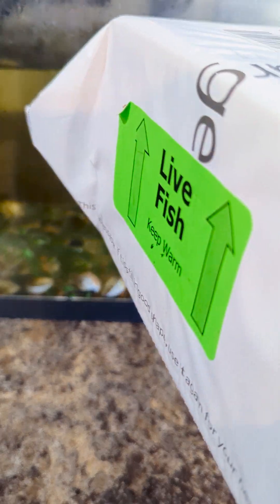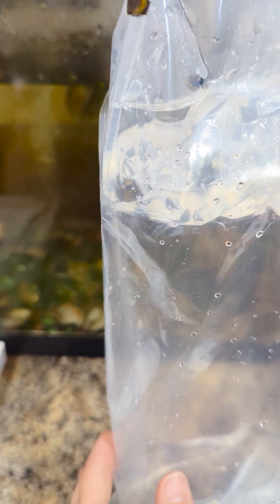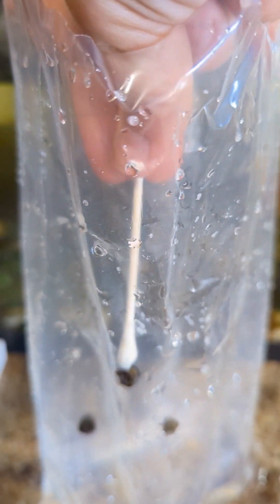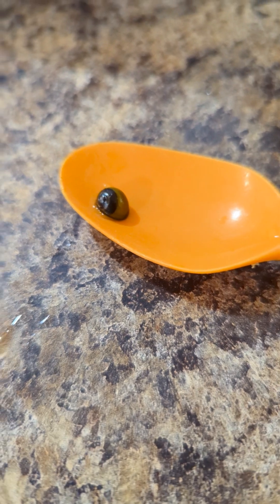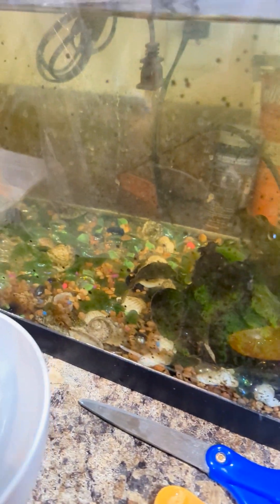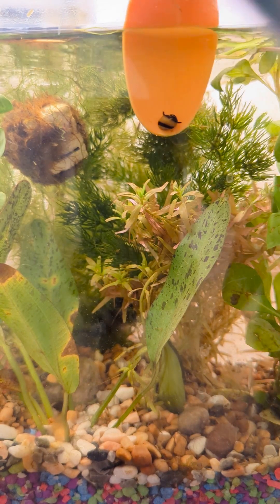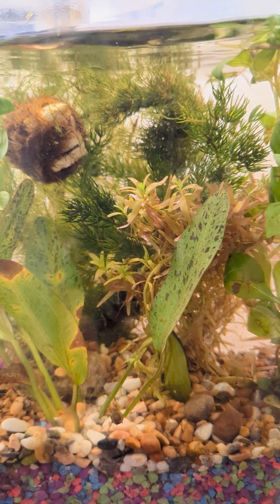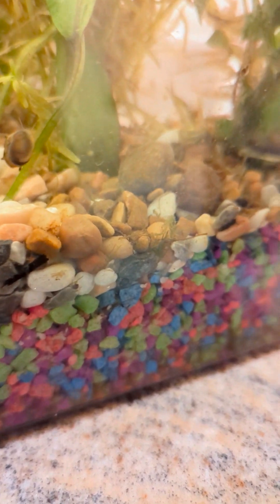Aquarium Snails Arrived SAFELY!!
These are the coolest aquarium snails!!

5 Horned Nerite Fresh Water...

Dance of the Fireflies